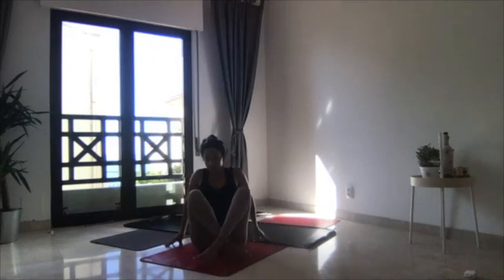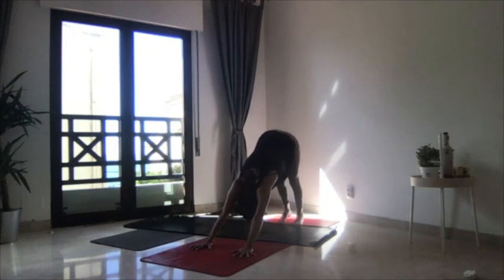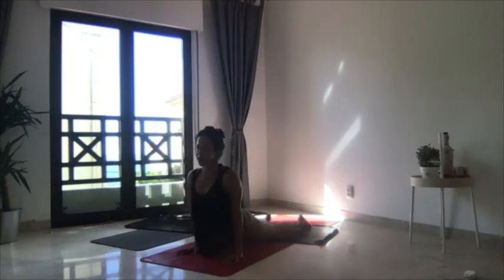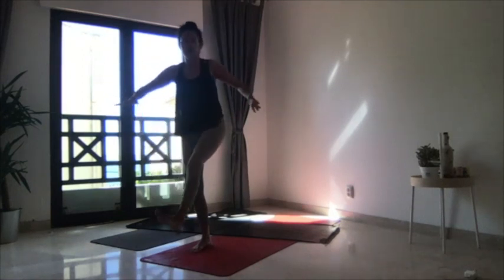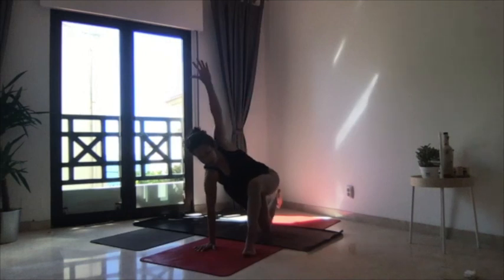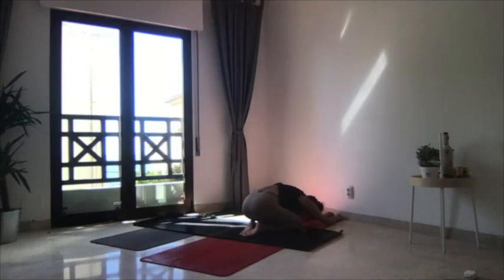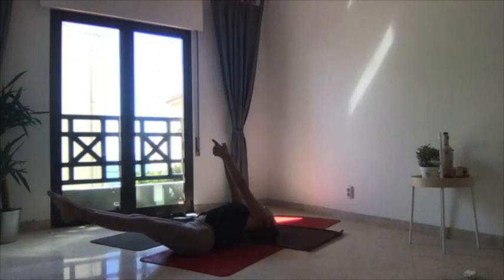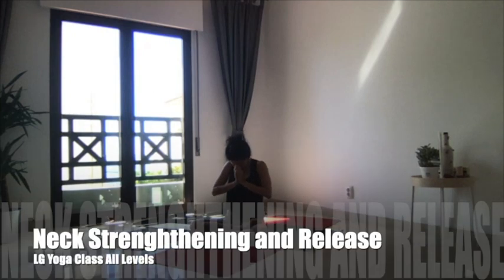Neck Strenghtening and Release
LG Yoga Class for All Levels. This week working on neck strenghtening and release and preparing your body for headstands.